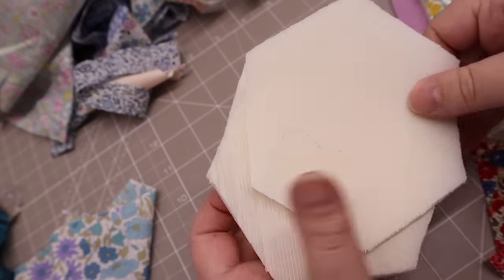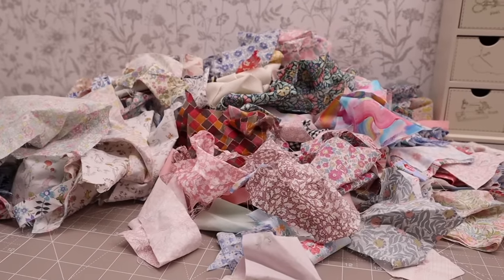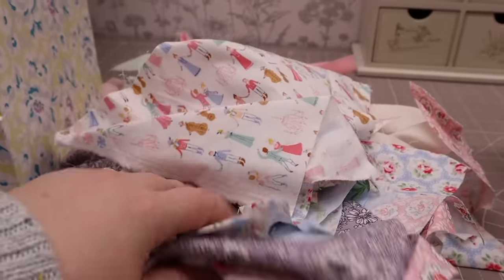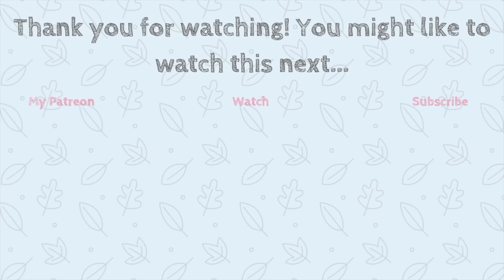So Many Ideas for using up scraps!- Liberty Scrap Fabric Projects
I hope you enjoy these ideas for using up scrap fabrics. Liberty tana lawn is a fine fabric that lets the light shine through so it is perfect for decoupage and collage. I also love making EPP hexagons from my scraps and yo-yos are so fun too!

(find the newsletter sign up at the bottom of the homepage) I have an online shop on my website where I sell the tools and notions I use along with some kits of my patterns

If you enjoy my videos, I have a patreon channel where I post more video content each month and Youtube videos can been seen 48 hours before they go live here, and without ads.
Support from Patrons directly supports this Youtube channel and I am so so grateful for that. Thank you.